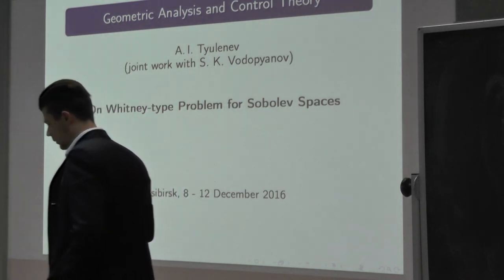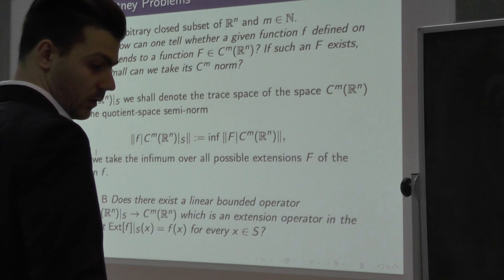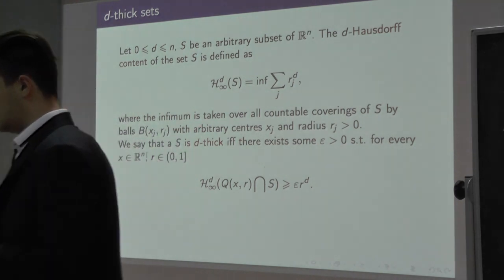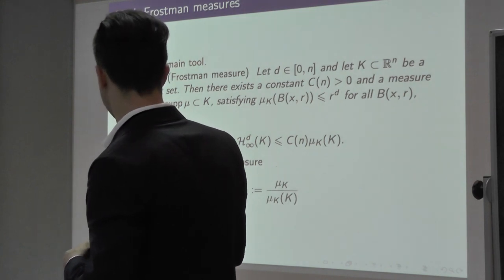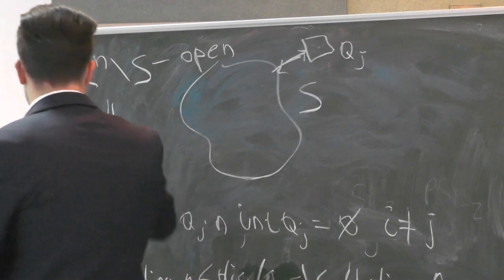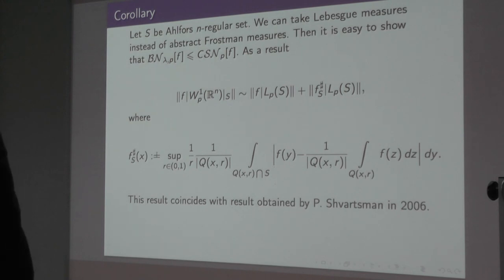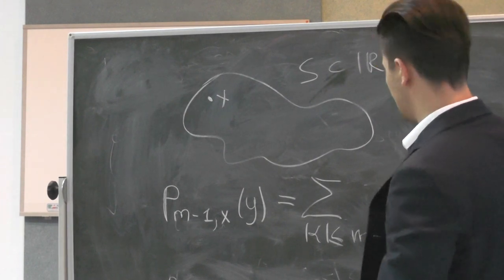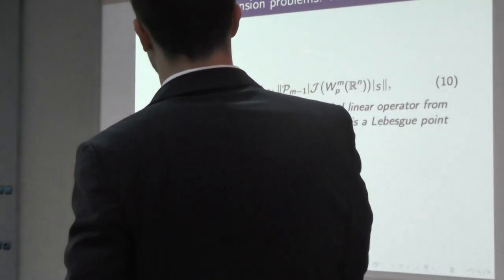GACT 2016: Alexander Tyulenev - On Whitney-type problems for Sobolev spaces